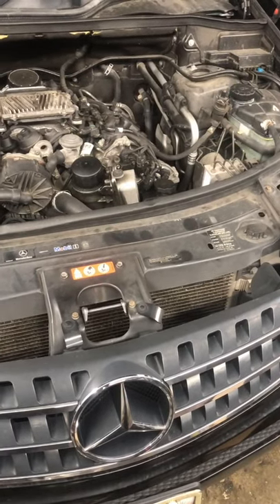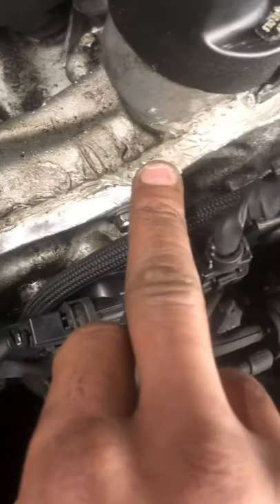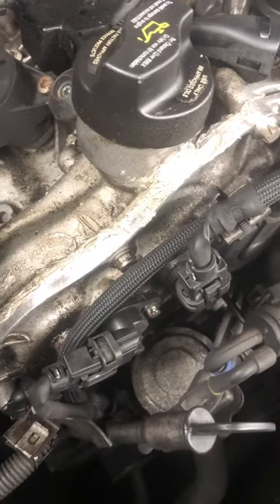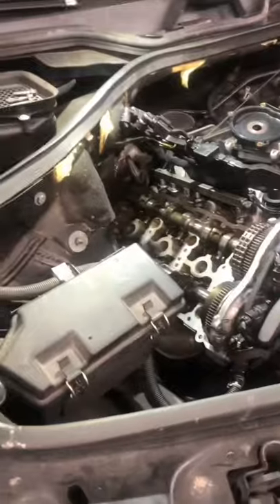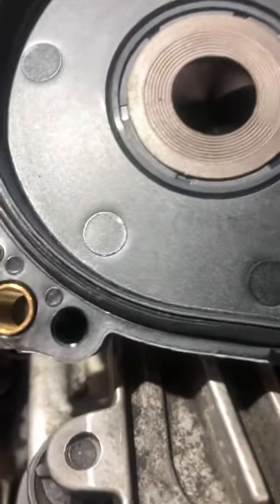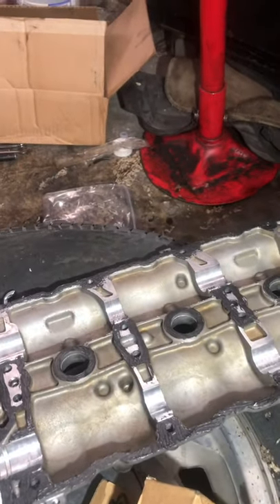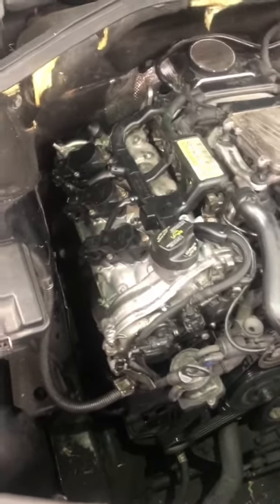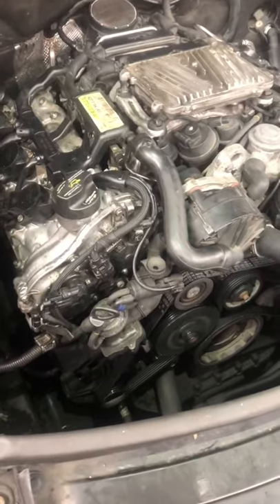2007 Mercedes ML 350 properValve cover gasket replacement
Car came in with a smoking problem the valve cover gasket is leaking real bad due to existing repairs in the past that was done wrong